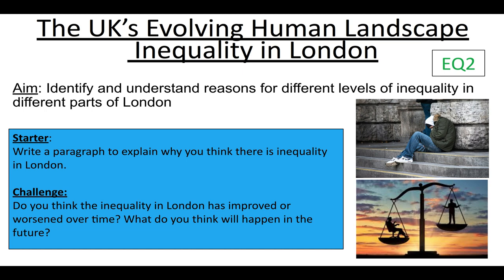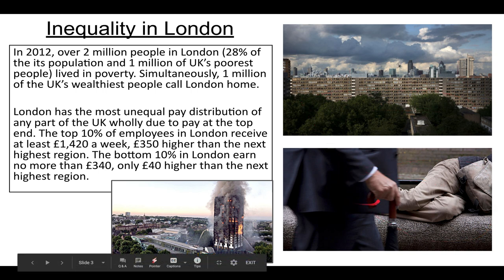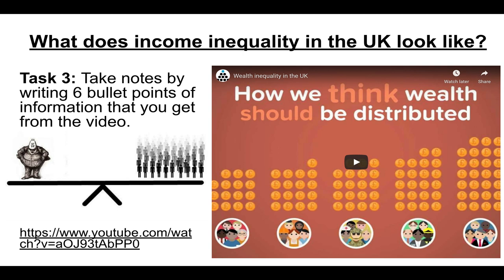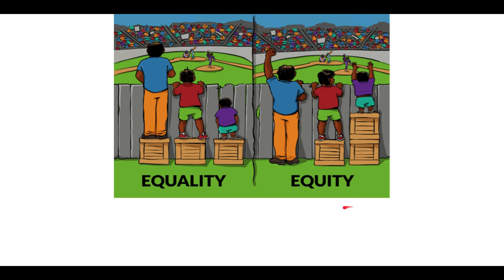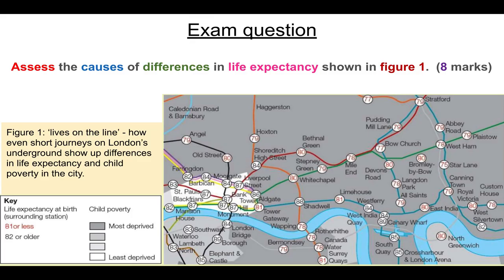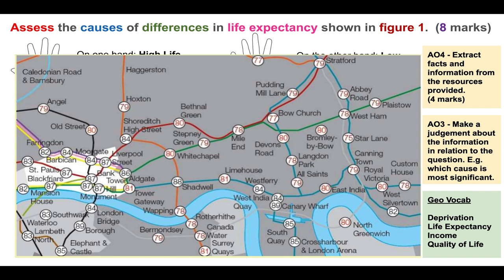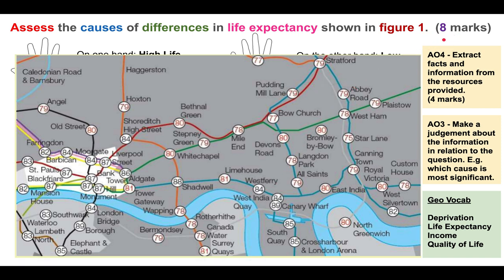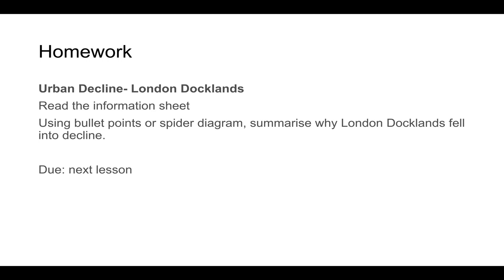Lesson 6 - Inequality in London - (Topic 5 UK's Evolving Human Landscape GCSE Geography Edexcel B)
We hope this helps anyone else that is learning from home, this is Topic 5 is the UK's Evolving Human Landscape.
You can find the slides and worksheets for this and other lessons in this unit

Subject: Geography
Level: GCSE
Specification: Edexcel B
Textbook: GCSE Geography 9 -1 Edexcel B
Publisher: Oxford University Press
OUP owns all the graphs and maps shown here as they were sourced from the textbook. We license digital access to the textbook for our students and we also have lots of hard copies at school.